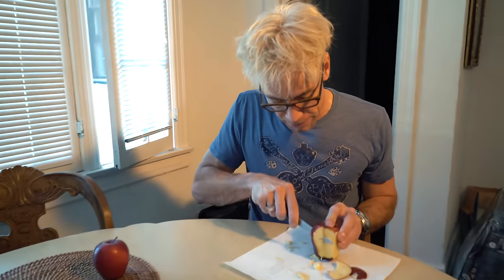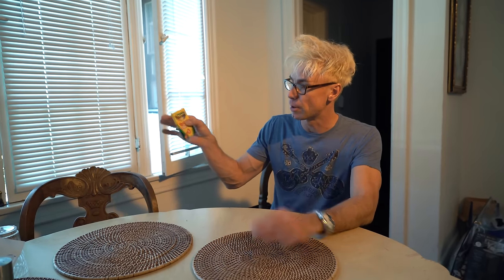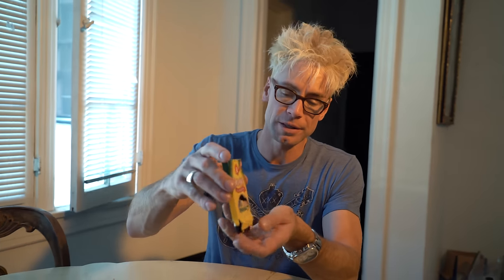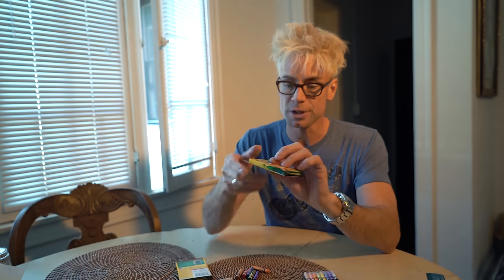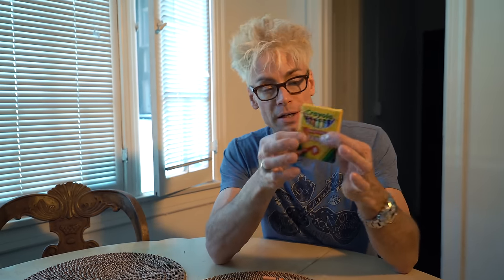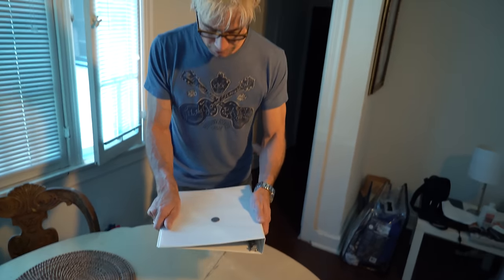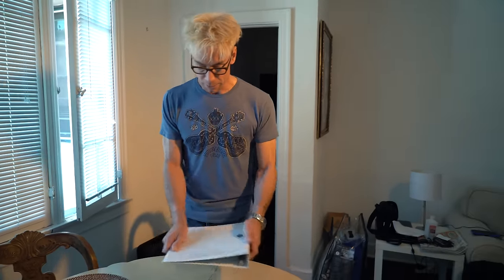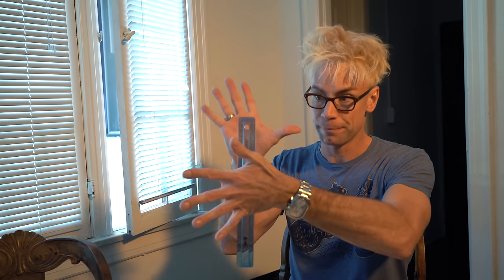TOP Magic Tricks To Impress Your Friends At School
Here are 4 magic tricks you can perform for your friends at school!

Until next time. I'm gone!